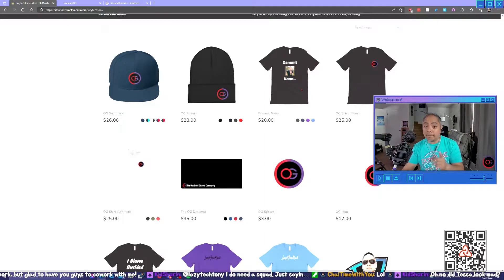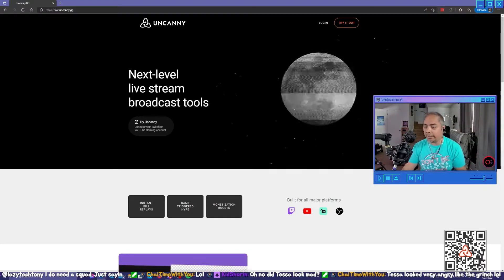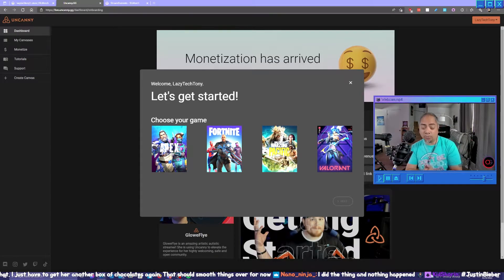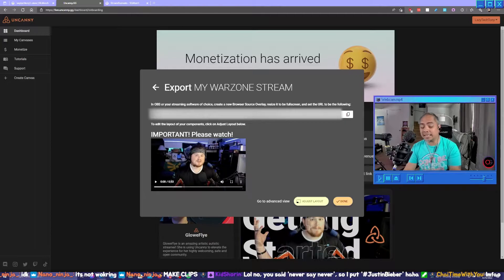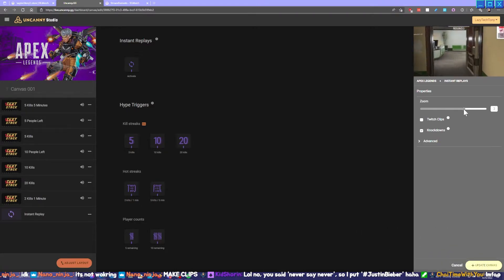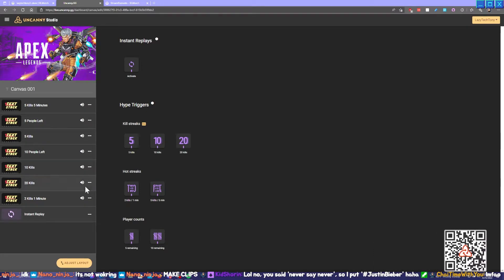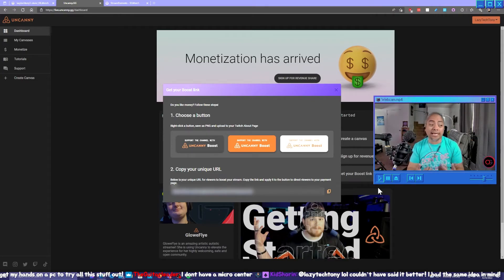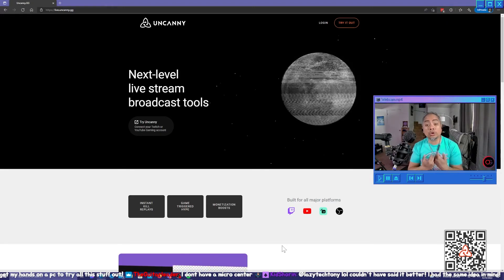Uncanny.GG EXPOSED | Streaming Tutorial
We shot this LIVE on Twitch! If you'd like to be a part of the conversation, pls come join the chat! We'd love to have you!